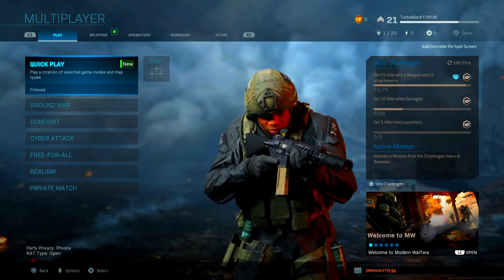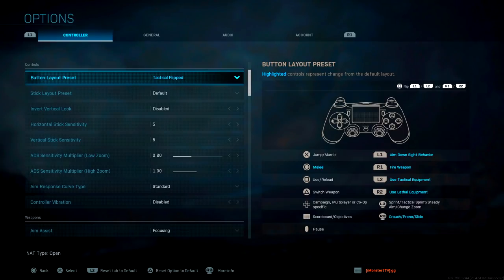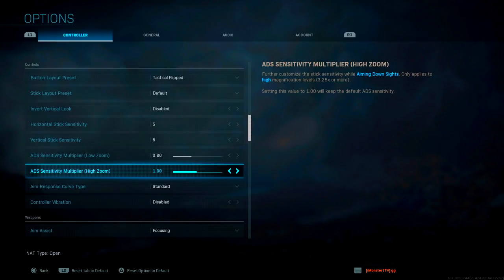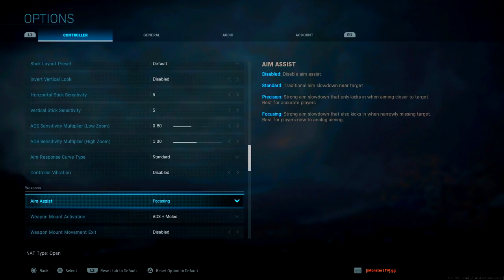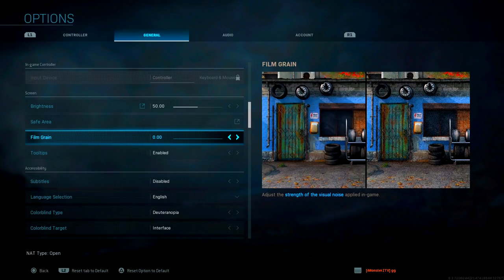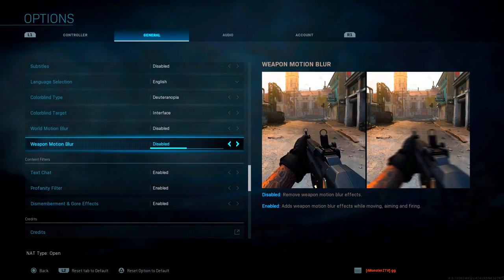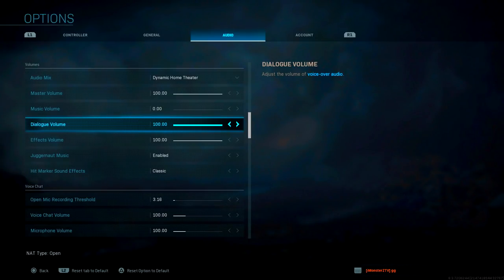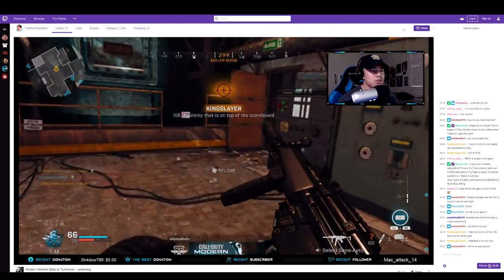BEST SETTINGS FOR MODERN WARFARE PS4/XBOX! (Best Controller, Sensitivity, Audio Settings COD MW)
Today I show you guys the best game settings including audio to use in Call of Duty: Modern Warfare! These are settings you should change BEFORE playing on your first day on COD MW to get an edge over the enemy!

Directly Support Turboman by becoming a Member:

Become a Member if you truly do enjoy the Turbo Nation and want to help me live out my dream. If you are unable to and can't afford it; no sweat! These are simply perks that people who invest in me will be able to receive however I appreciate everyone who watches, likes, and comments on every video!

I wouldn't partner with Kontrol Freek if I truly didn't believe in their products.